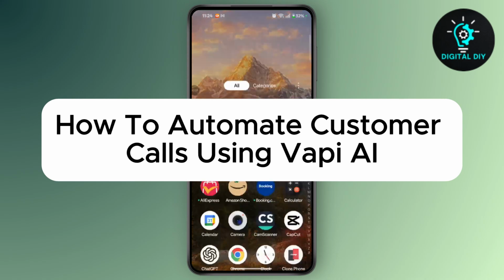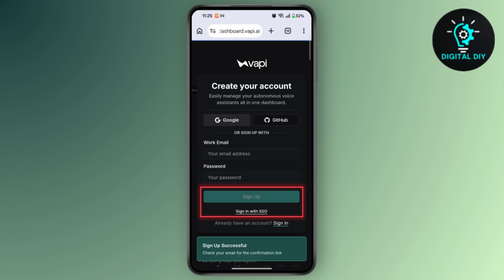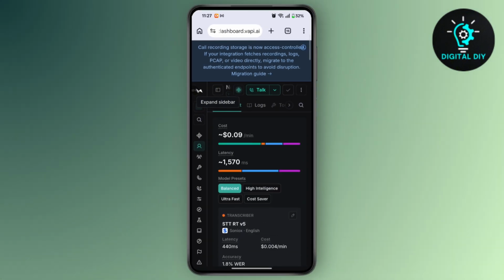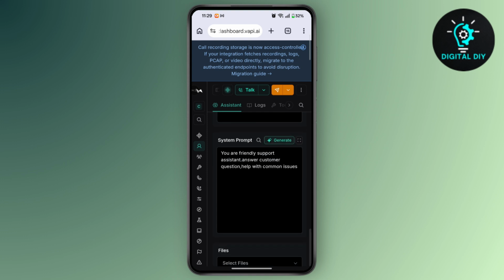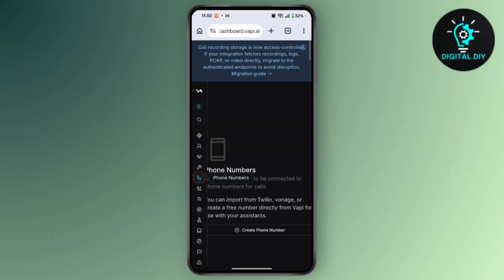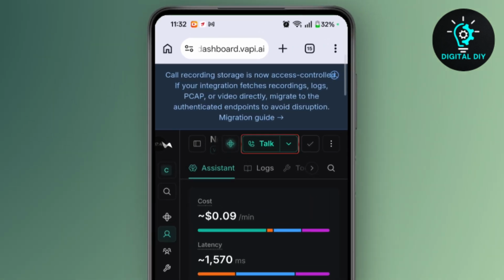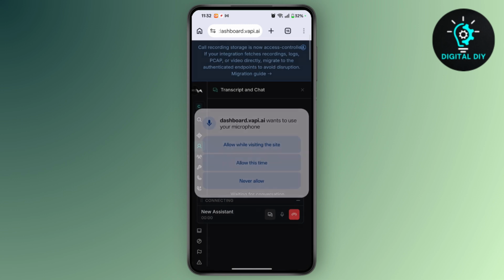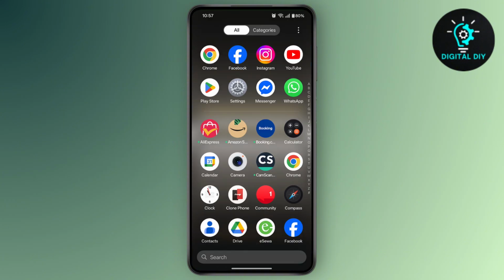How to Automate Customer Calls Using Vapi AI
Learn how to automate customer calls using Vapi AI in this step-by-step tutorial. In this video, you'll learn how to create an AI caller, set up an AI phone caller with Vapi AI, and automate calling using an AI voice assistant. You'll also discover how to build a customer support AI voice caller in Vapi AI, create an AI salesperson, automate phone calls with AI, and use AI for sales and cold calls. We'll also cover how to connect a Vapi AI voice agent to GoHighLevel, import numbers into Vapi, and build AI callers for customer support and business automation. Whether you want to create an AI caller, automate customer calls, or start an AI automation agency, this tutorial will show you how to use Vapi to get started.

Timestamps:
0:00 Introduction
0:20 Setting Up Customer Calls in Vapi AI
1:29 outr